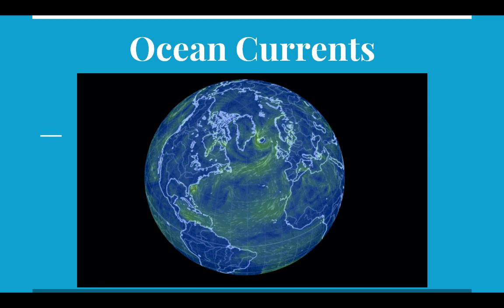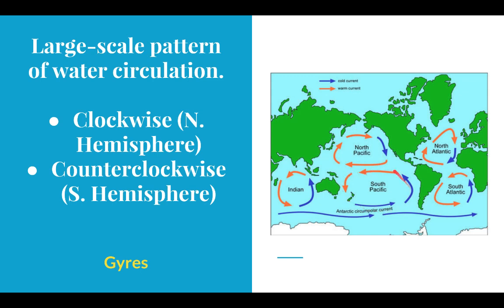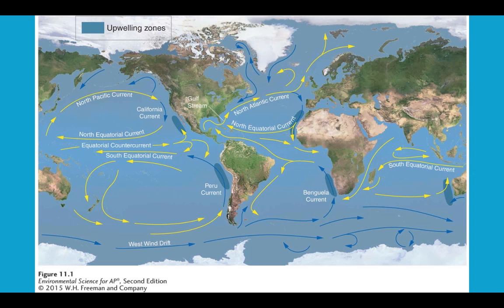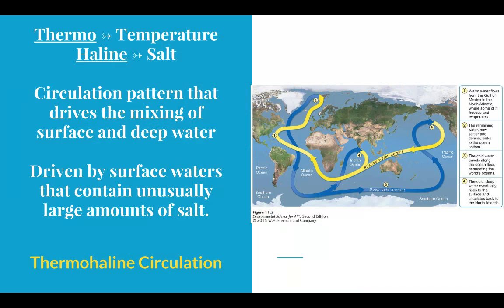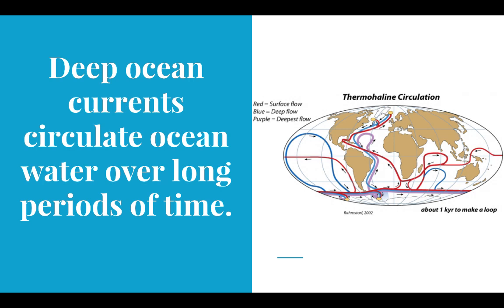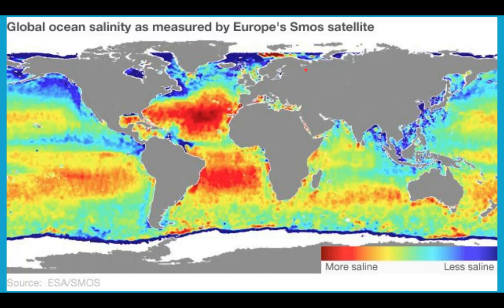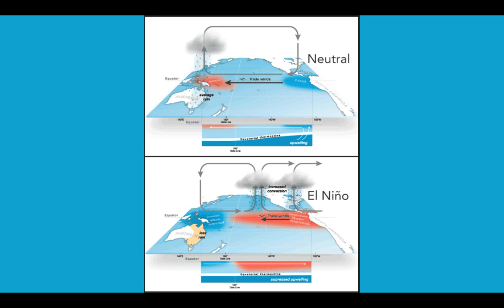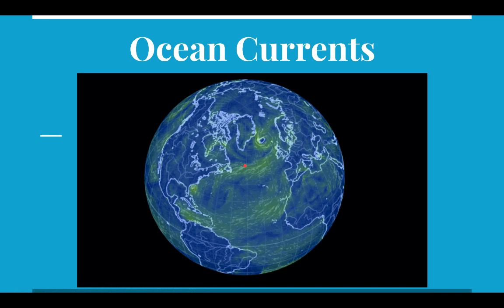Ocean Currents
In this lecture, the circulation of ocean waters, both at the surface and in the deep ocean are discussed.  Heat movement via ocean circulation will also be covered as it affects the climates of continents and how disruptions to these circulation patterns can dramatically alter global climates.